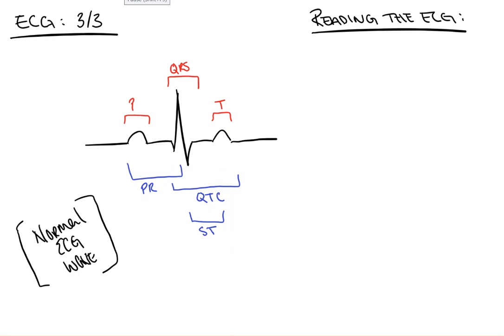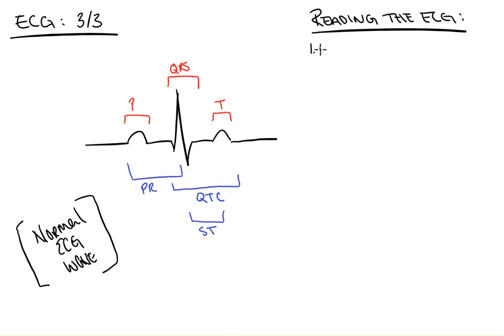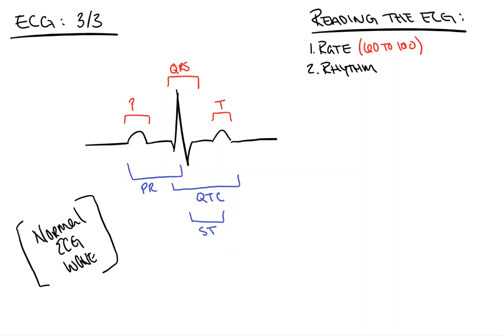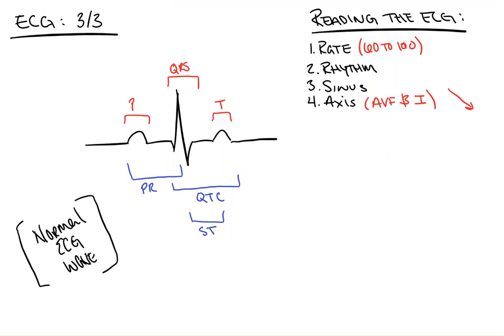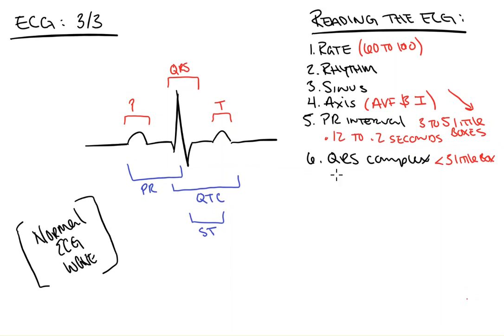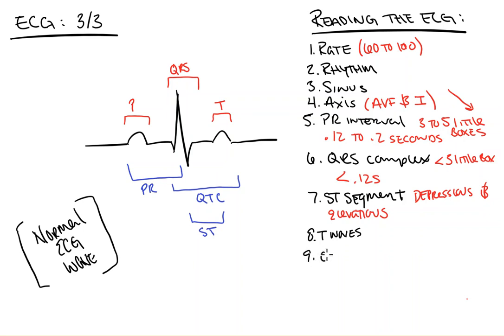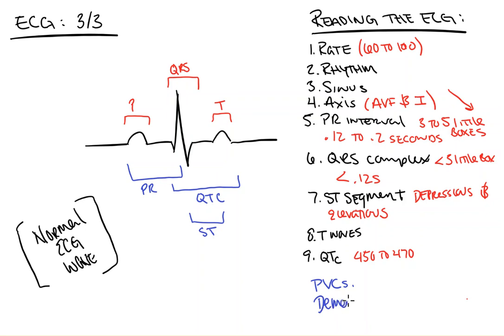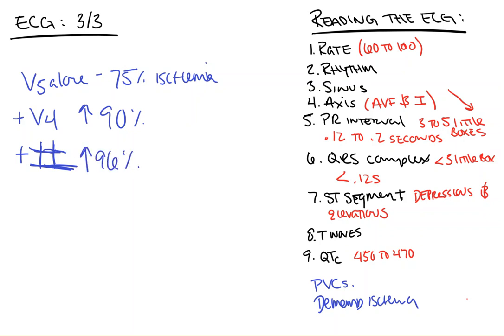ECG Part III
In this video from Count Backwards from 10, we take a look at the basics of reading an ECG, what each part of the p, qrs and t complex mean, the normal values for each of them, and a couple of points as they pertain to sensitivity and specificity when using them in the operating room.